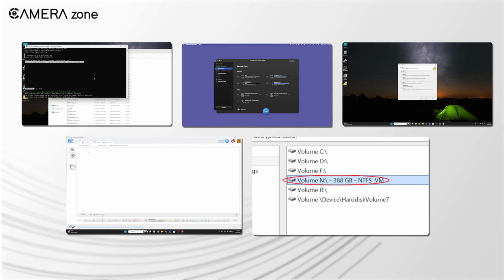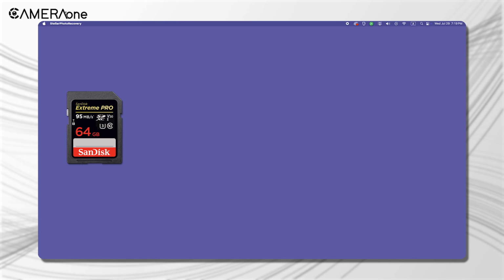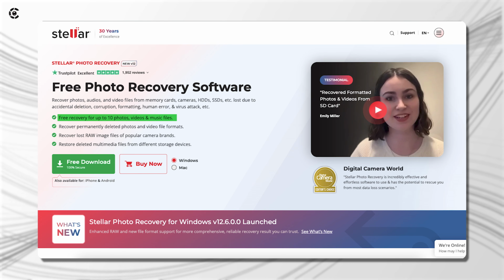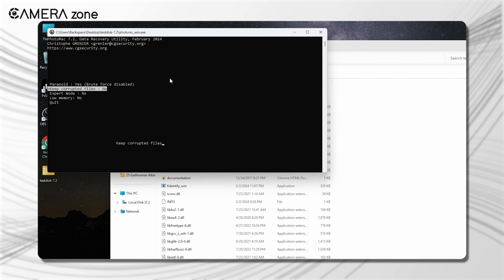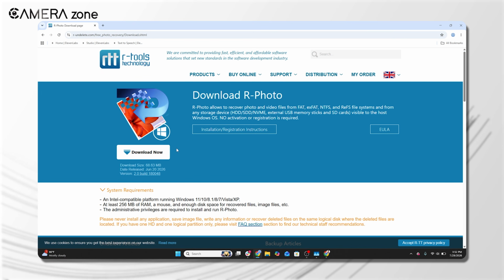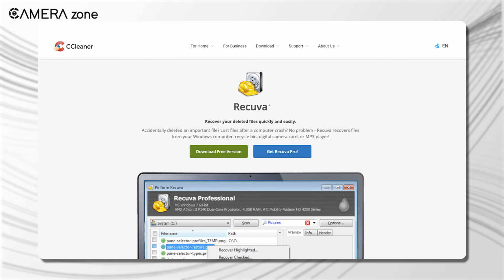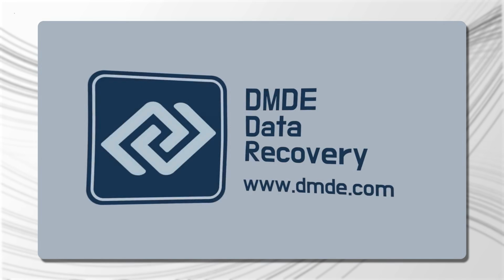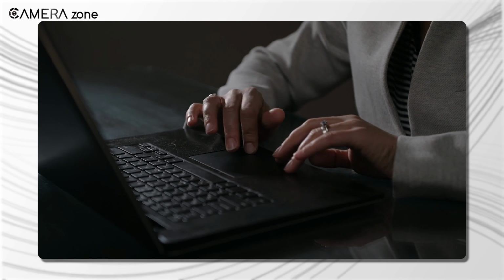Top 5 Best Photo Recovery Software in 2026 (Tested & Compared)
Best Photo Recovery Software can help restore accidentally deleted photos, lost files, and important memories from memory cards, hard drives, USB drives, and other storage devices. Best Photo Recovery Software should offer reliable recovery performance, support common image formats, provide an easy-to-use interface, and give you a good chance of recovering files without unnecessary complications. Find out which tools performed best in Top 5 Best Photo Recovery Software in 2026 (Tested & Compared).

Video you may also like:
* The Top 5 Best Photo Recovery Software in 2026 (Tested & Compared) guide explores the most useful tools for recovering deleted, lost, or accidentally formatted photos from computers, memory cards, and other storage devices. We test best photo recovery software and photo recovery software options while comparing their recovery performance, supported file types, ease of use, and overall reliability. If you're searching for the best data recovery software 2026, top 5 data recovery software, or the best free photo recovery software 2026, this comparison highlights what each option offers. We also look at the best iPhone data recovery software, best free photo recovery software, and best free photo recovery software for PC for different recovery situations. For photographers using removable storage, we examine the best SD card recovery software, including options marketed as best free photo recovery software unlimited. Whether you need the best free data recovery software 2026, best free data recovery software, or best free data recovery software unlimited, this guide helps you choose the right recovery solution.